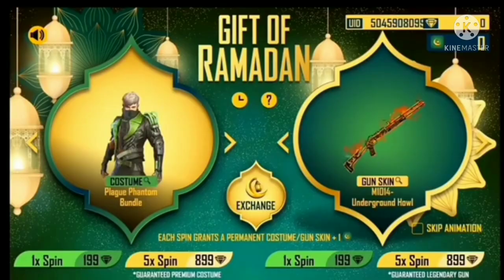today night update New event update In free fire New update 100%discount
Money app

free fire update tamil
today night update in free fire tamil
today night update
today night event
today new event update
today 100% discount
tomorrow event update
tomorrow event update tamil

today night update
today night event